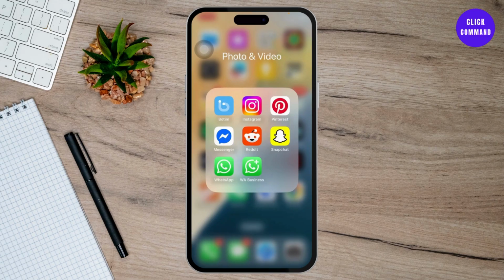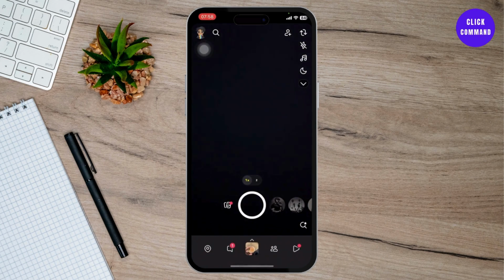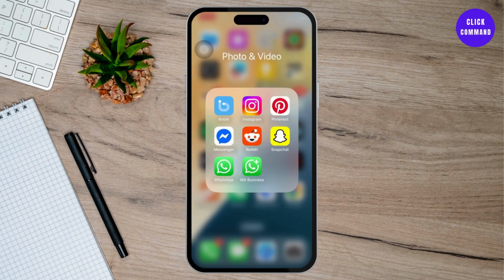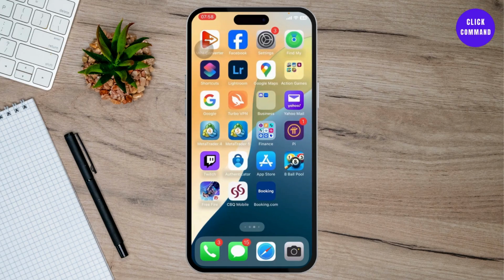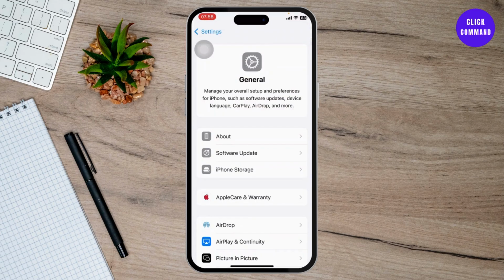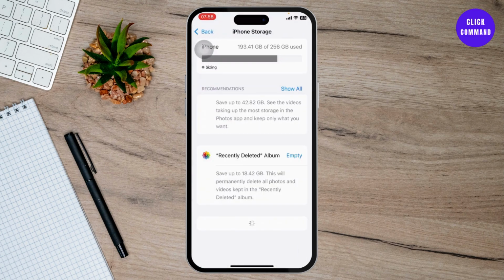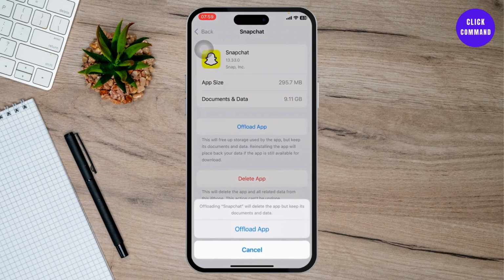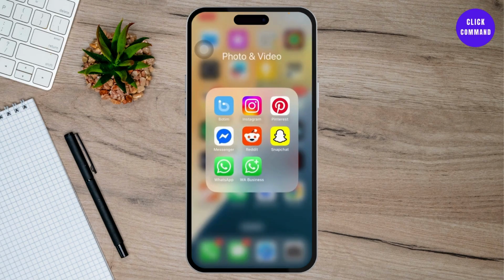How to Fix Flash Not Working on Snapchat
In this step-by-step tutorial, you'll learn how to fix flash not working on Snapchat, including how to enable front flash and troubleshoot common issues with Snapchat's flash feature. Whether your flash isn't turning on or you're having trouble with the front-facing flash, this video will guide you through the process.

In this video, you'll discover how to get your Snapchat flash working again, including tips for enabling the front-facing flash and fixing the back flash issues.

0:20 Step 1: Enabling Front Flash on Snapchat
0:45 Step 2: Troubleshooting Snapchat Flash Issues

enable flash on snapchat
fix flash not working on snapchat